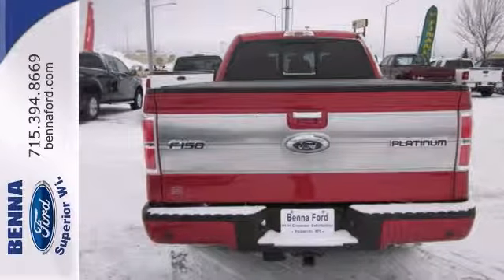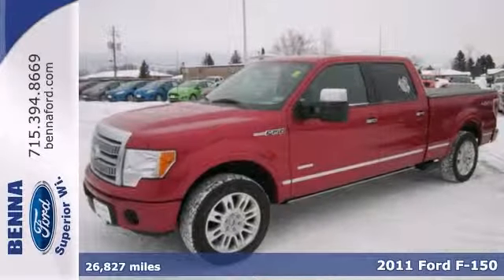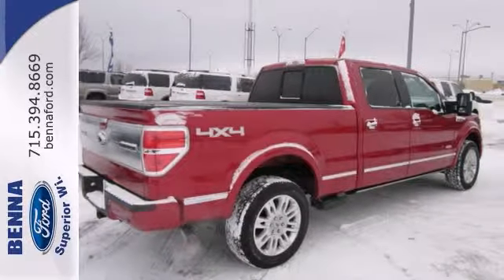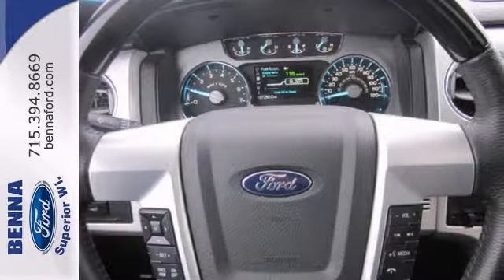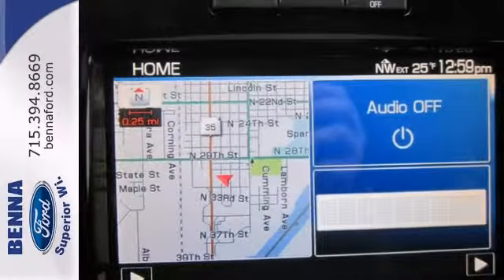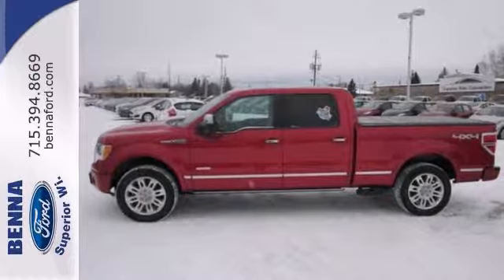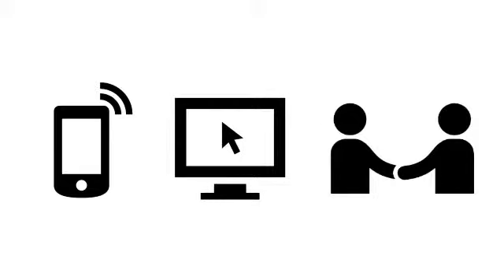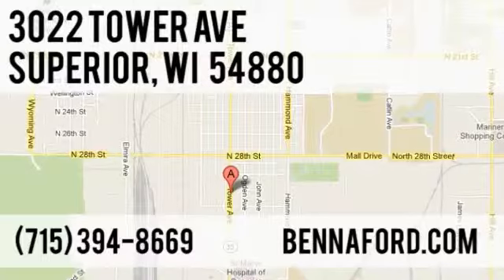2011 Ford F-150 Duluth MN-Superior, WI B10648 - SOLD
Year: 2011
Make: Ford
Model: F-150
Trim: Truck
Engine: 3.5L V6 Cylinder Engine
Transmission: 6-Speed A/T
Color: Red
Interior: Sierra
Mileage: 26827
Stock #: B10648
Buy with confidence! This 2011 F-150's story can be verified with a CarFax Title History report. It has had only one previous owner, is accident free and comes with a CarFax Buy Back Guarantee. Get the right car at the right price. A low 26,827 gently-driven miles! Increase your safety with the included anti-theft system. Leave the lead foot at home and let this truck's cruise control take over. Why look any further?

Address:
3022 Tower Ave.